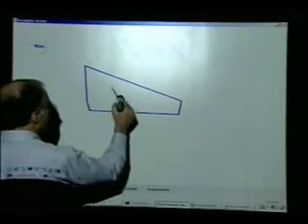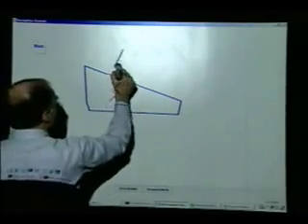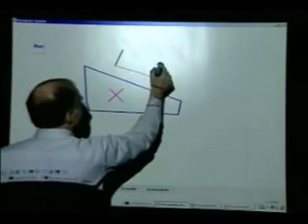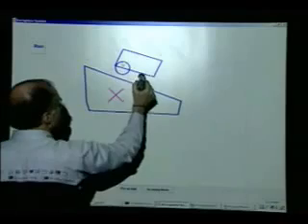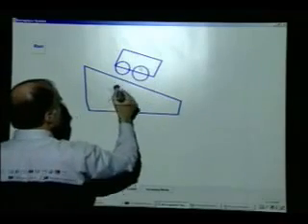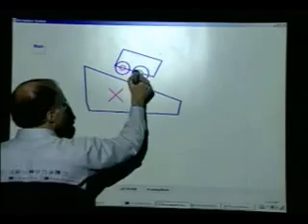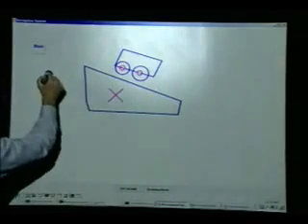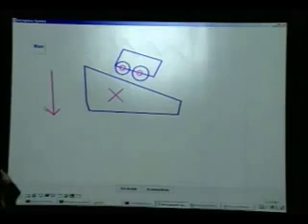Facebook (4).flv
engineering lecture